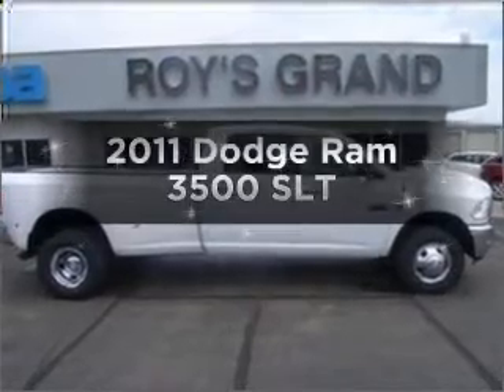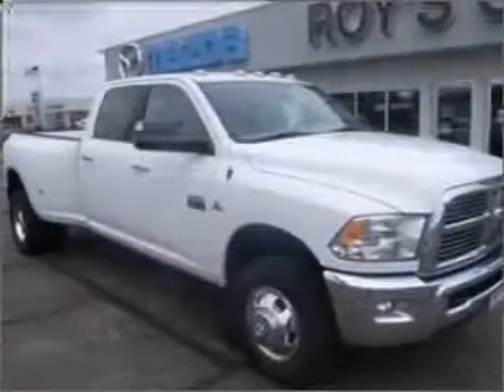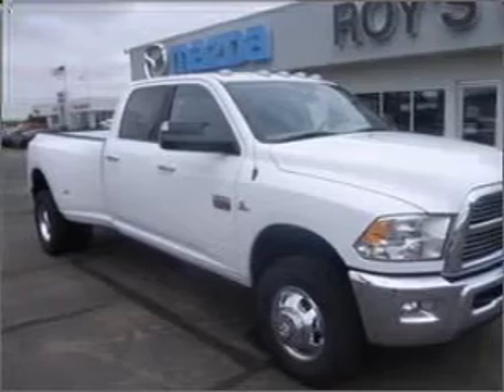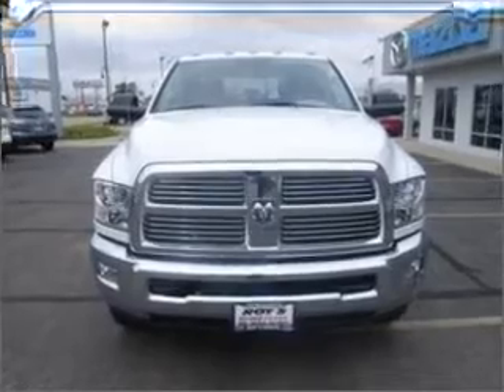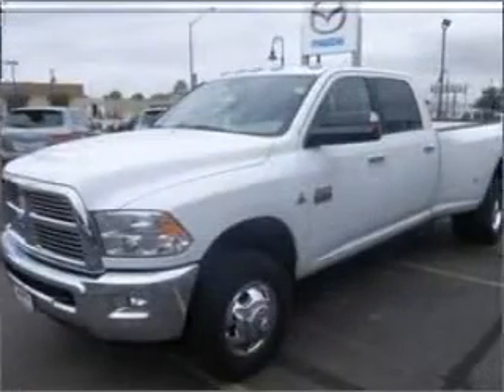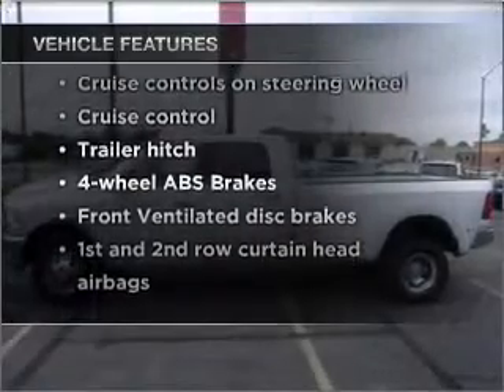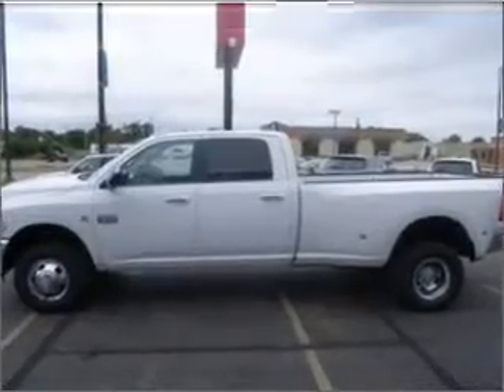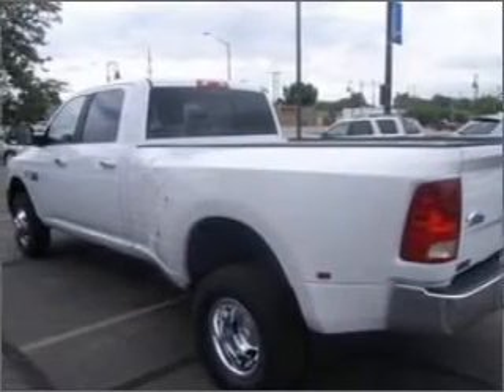2011 Dodge Ram 3500 - Grand Island NE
Year: 2011
Make: Dodge
Model: Ram 3500
Trim: SLT
Engine: 6.7 liter inline 6 cylinder 24 valve
Transmission: 6-Speed Automatic
Color: Bright White
Mileage: 15
Address:
1803 Locust Street